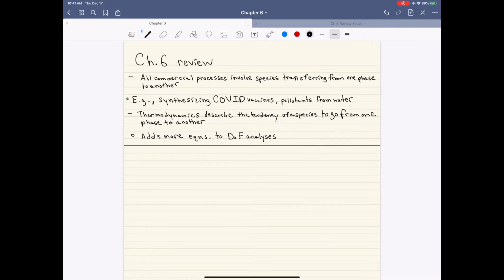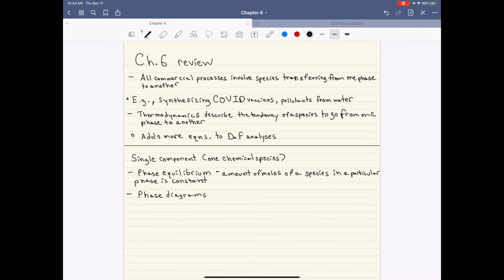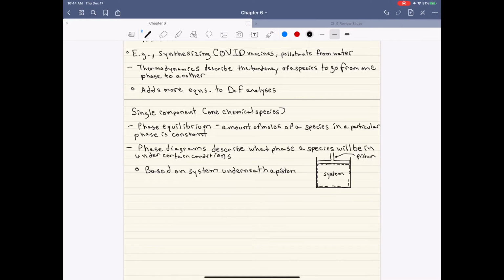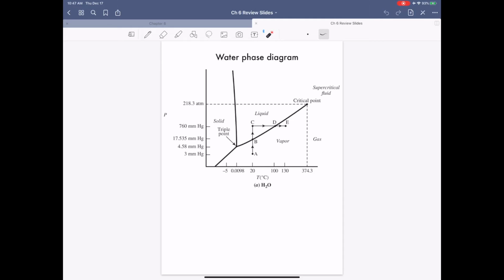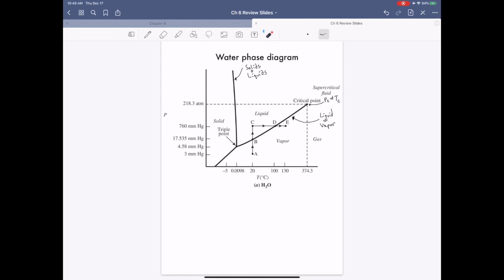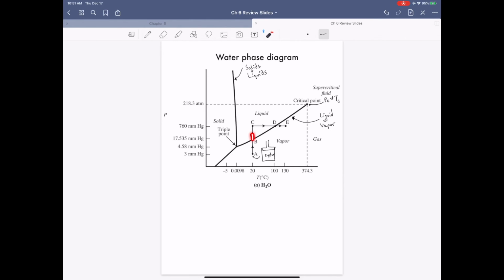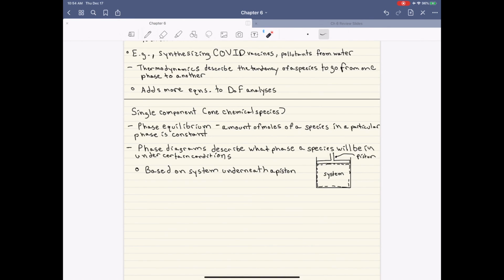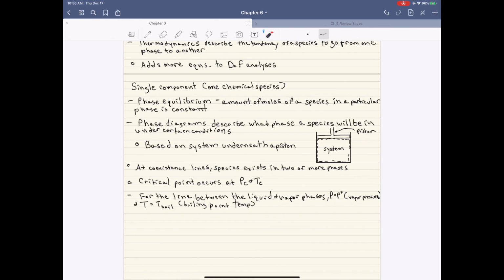17 Single component phase behavior